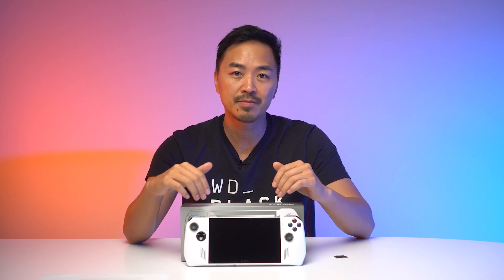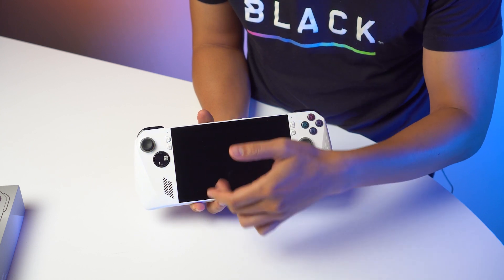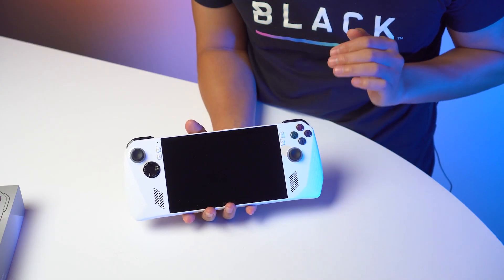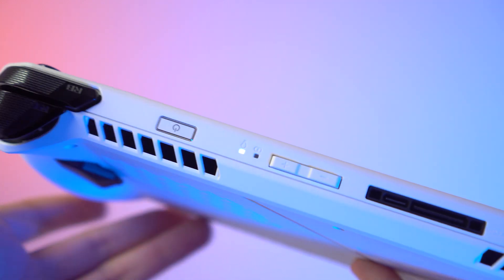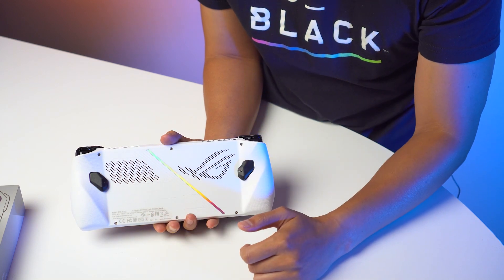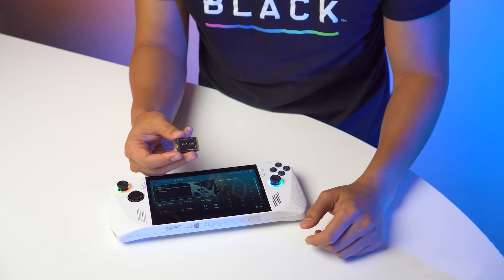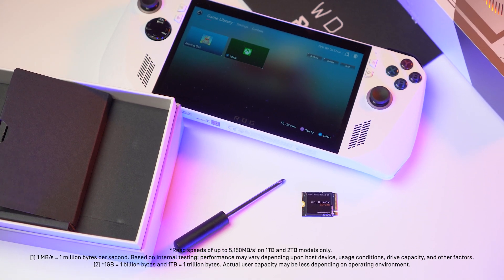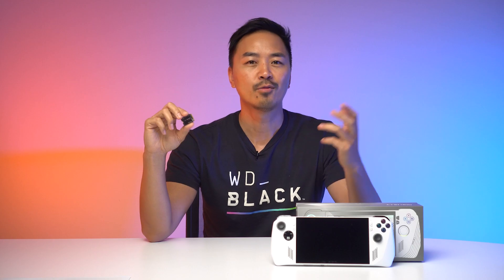WD_BLACK SN770M & ASUS ROG Quick Look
Here's a quick look at the new WD_BLACK SN770M NVMe SSD and the ASUS ROG Ally.